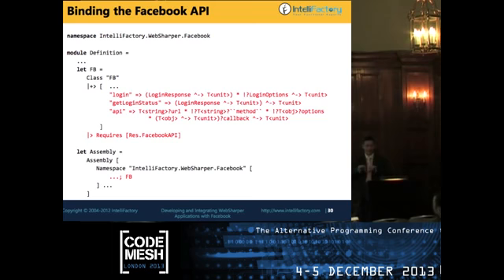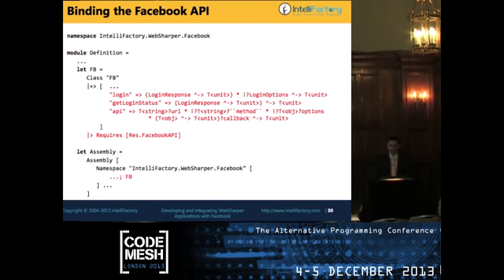Tech Mesh 2012 Developing and Integrating WebSharper Applications with Facebook Adam Granicz SD